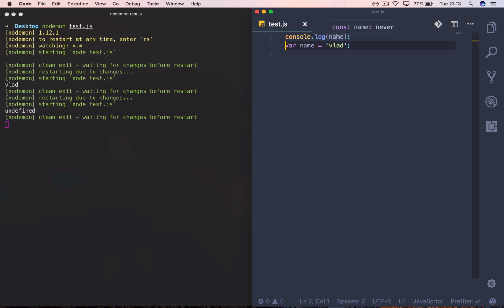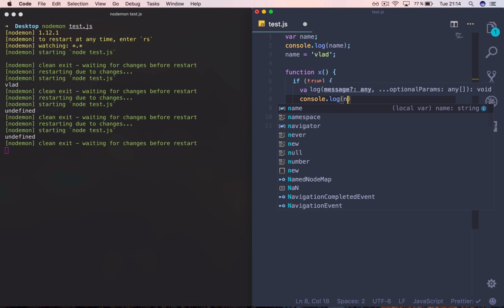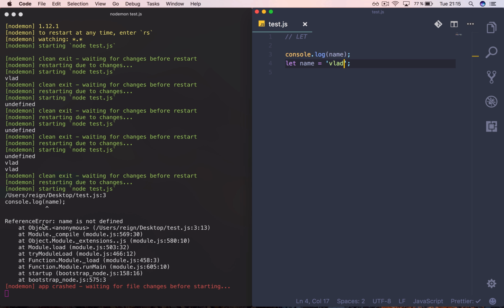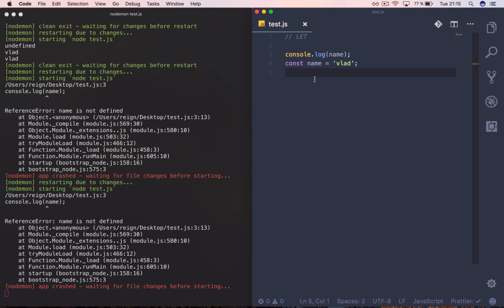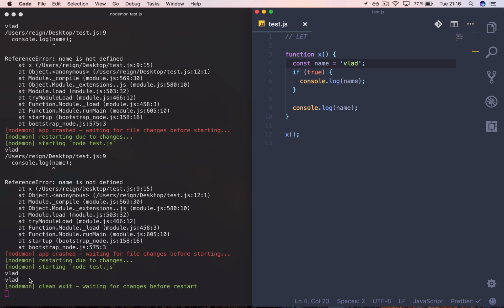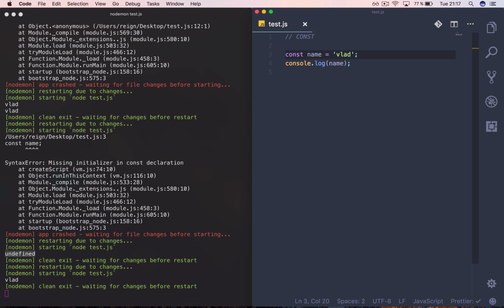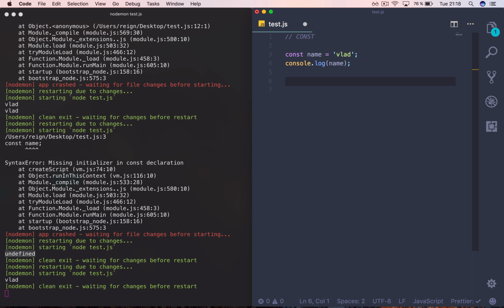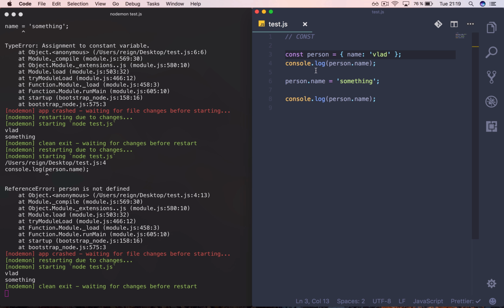JS Office Hour: What are the differences between var, let and const?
Viking Code School answers a question on Reddit:

What is are the differences between var, let and const?